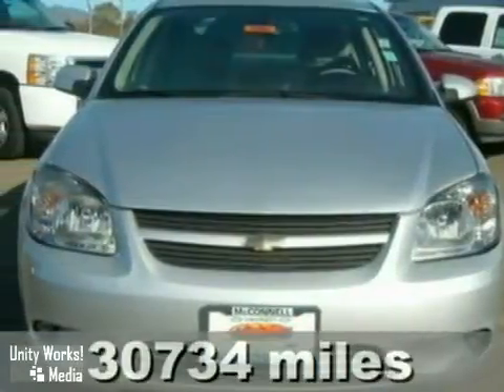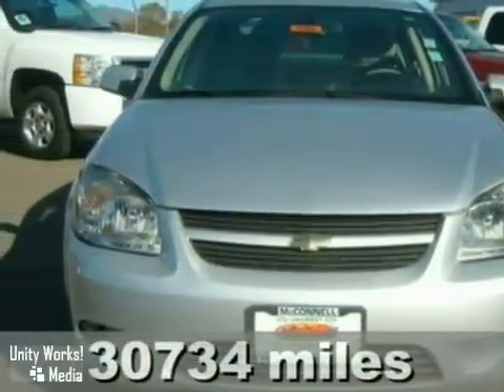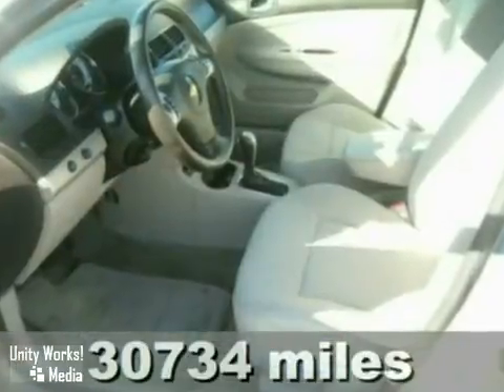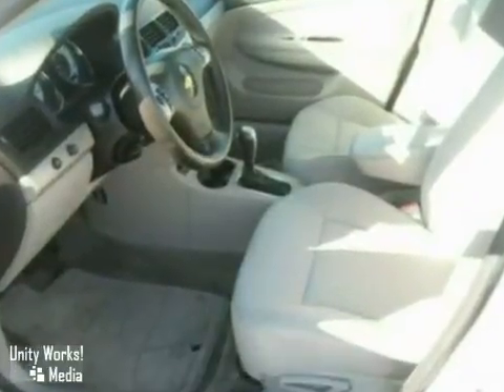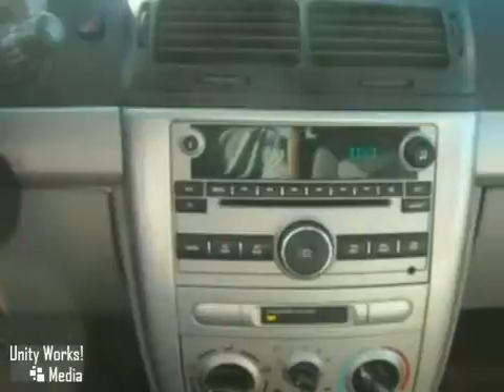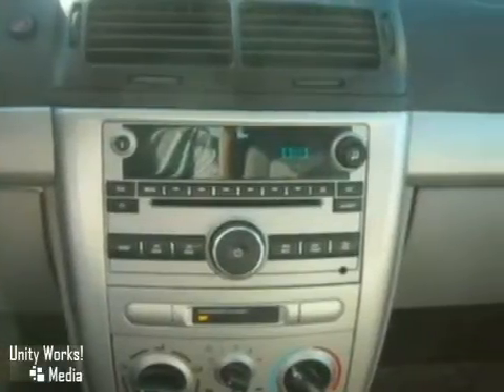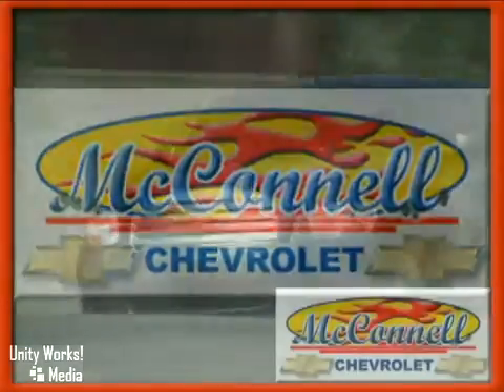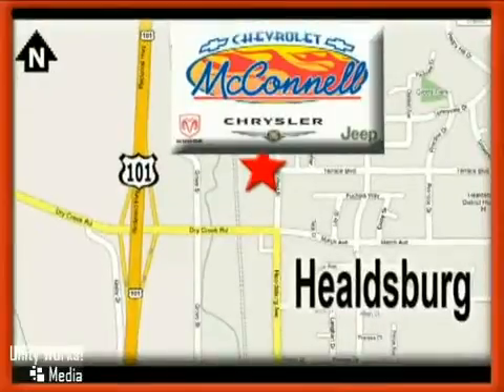2009 Chevrolet Cobalt in Healdsburg San Francisco, CA 95448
SOLD - Take a look at this pre-owned 2009 Chevrolet Cobalt, Stock: 7009ORDR.

McConnell Chevrolet
1395 Healdsburg Ave.
Healdsburg San Francisco CA, 95448

Dual Front Air Bags, Tilt Wheel, Power Steering, MP3 (Single CD), AM/FM Stereo, Power Windows, Air Conditioning, OnStar, Power Door Locks, Brakes front disc/rear drum, Exhaust stainless-steel, Suspension Premium Ride, Battery trunk-mounted maintenance free with rundown protection, Steering electric power steering (EPS), FRONT WHEEL DRIVE, Fascias front and rear body-color with Black grille, Wipers front intermittent speed-sensitive, Tire sealant and inflator kit in place of spare tire, Headlamps halogen with automatic exterior lamp control, Mirrors outside manual Black, Door handles body-color, Glass Solar-Ray light-tinted, Steering wheel urethane, Console floor with 2 power outlets, Trunk release remote, Seat easy-entry front passenger, Cup holders dual front and dual rear, Air conditioning single-zone manual with air filtration system, Steering column tilt, Defogger rear-window electric, Theft-deterrent system vehicle PASS-Key III+, Visors front passenger vanity mirror, Seat adjuster driver 4-way manual height, CLOTH SEAT TRIM, Lighting interior with trunk and single dome, Defogger side windows, Daytime running lamps, Tire pressure monitoring system, Safety belts 3-point all seating positions, Trunk emergency release handle